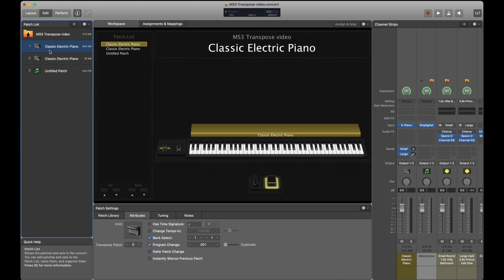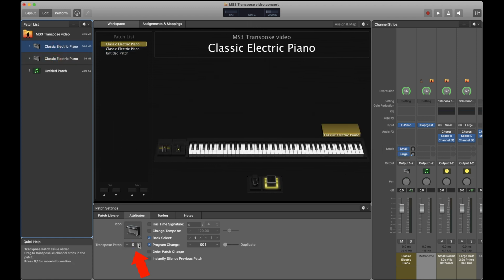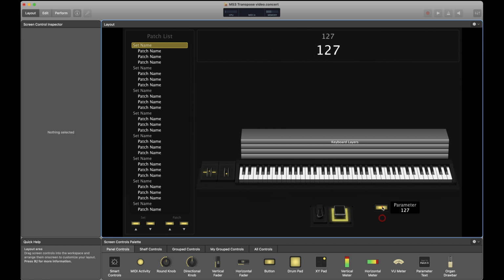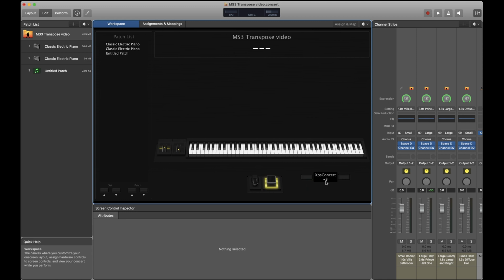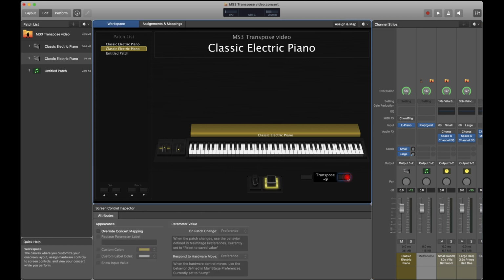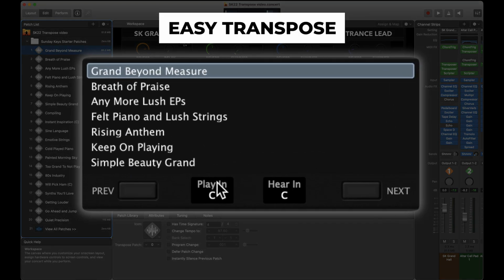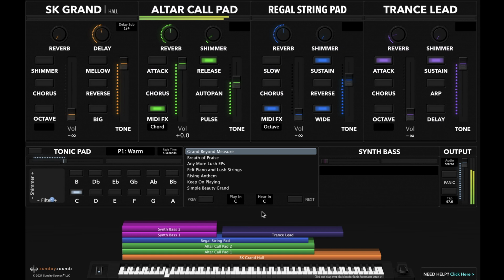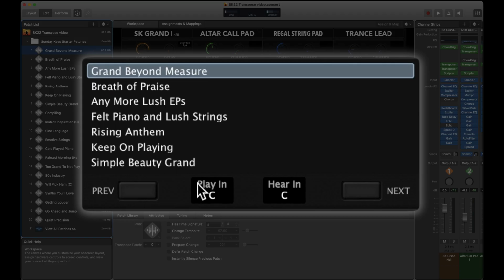How to Transpose in MainStage 3 Tutorial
We've all been there... You open up planning center and are filled with horror as you notice that all the songs are in Db. But then you remember, I can just transpose and play everything in G! Even equipped with the latest Capo technology, our fellow guitar players are not so fortunate.

While transposing can be incredibly helpful and save you lots of time, some of us keys players may experience flashbacks to a time where we forgot to "un-transpose," leading to one or more of the following: "the look" from our worship leader, instant mute via the sound guy, or, the worst case - a complete train wreck leading to the words no one wants to hear, "let's start that song again..."

This video will help you master the art of transposing in MainStage so you never have to second guess if you are in the right key - including how to transpose individual channel strips, entire patches, and even how to setup a global transpose section in your MainStage concert so you can transpose on the fly - last minute key change anyone? 😅

Chapters:
0:00 intro
1:26 Per Channel Strip
2:27 Per Patch
3:24 Global Transpose
11:33 Easy Transpose
15:42 Recap

We made transpose even simpler inside Sunday Keys with the Easy Chord feature. Easy Chord allows you to set a "Play in" and "Hear in" key and it will even apply the transpose to Midi FX, sequences, and Song Specific Patches.